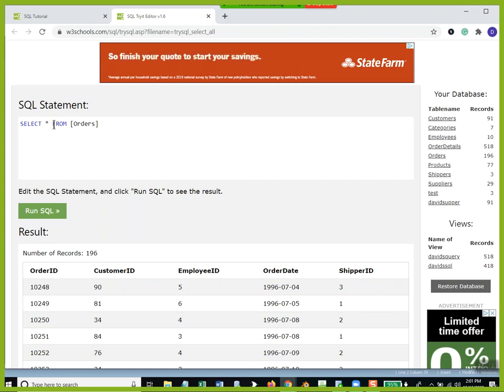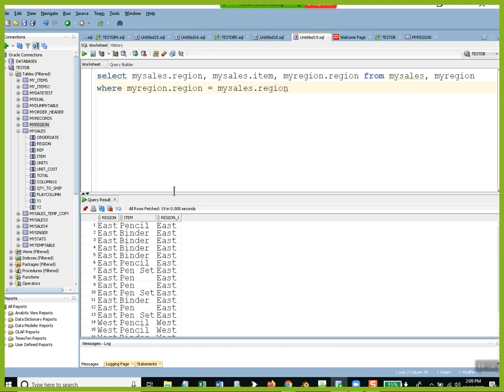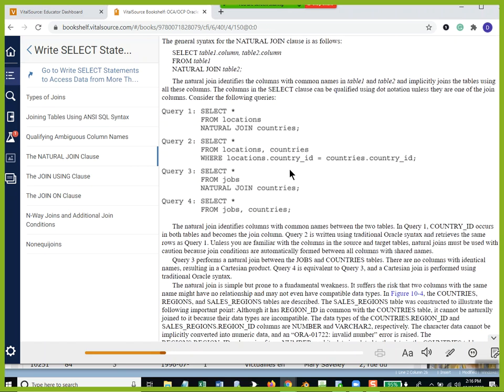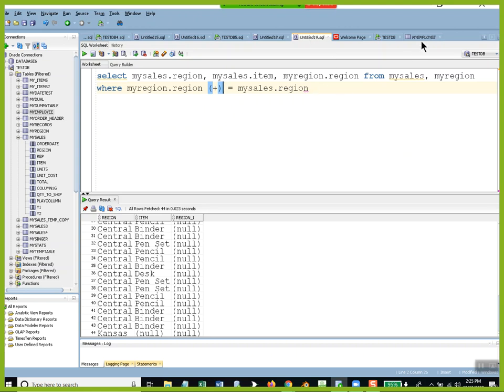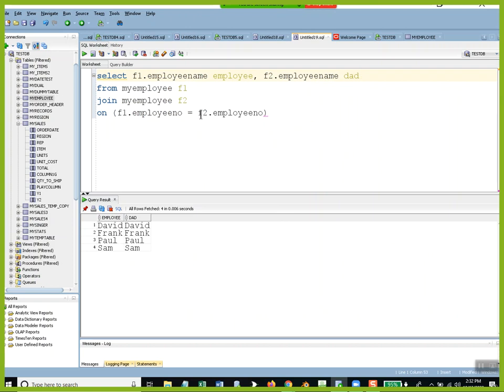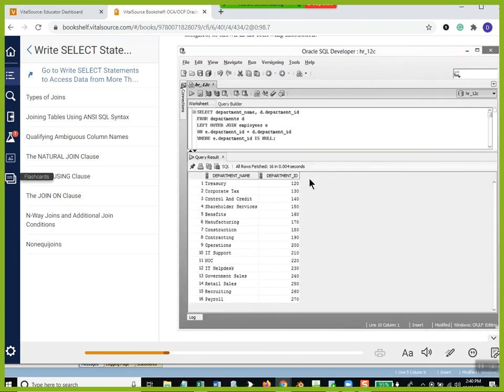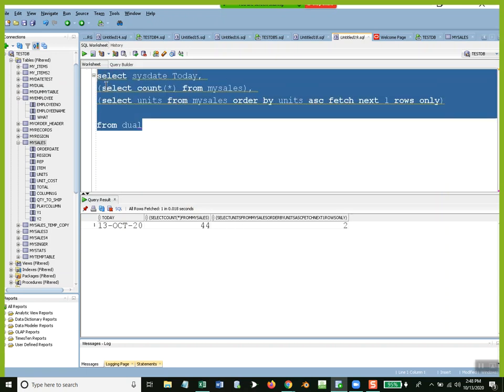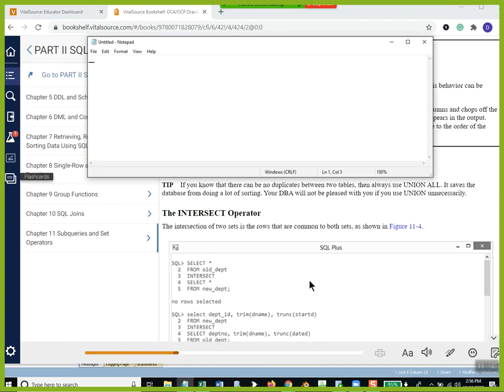Introduction to Oracle - Class Session - 10/13/2020